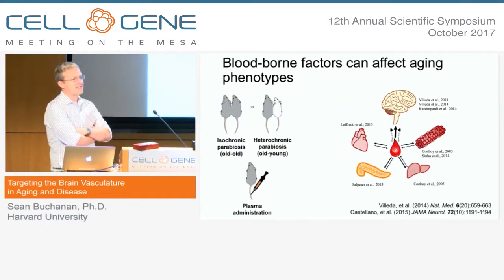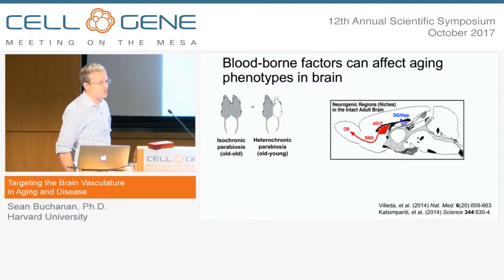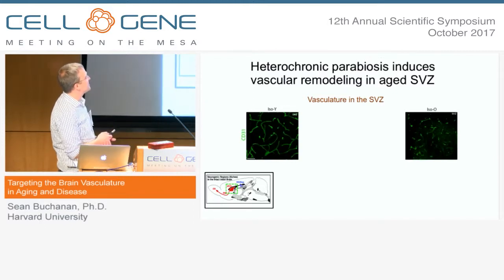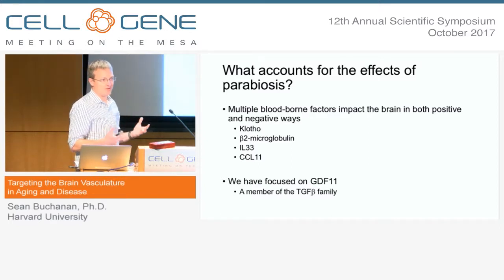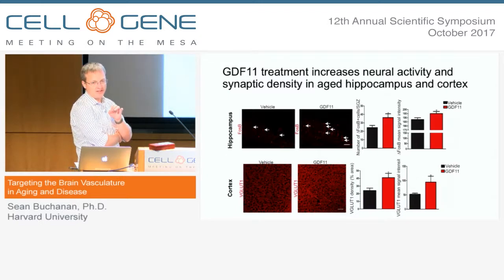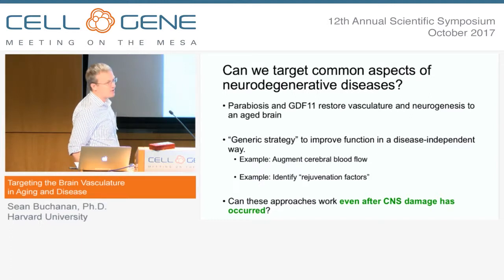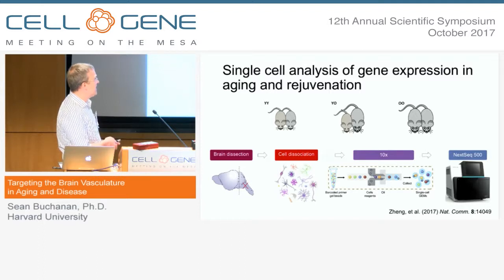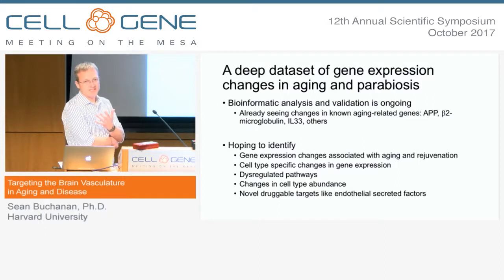Targeting the Brain Vasculature in Aging and Disease - Sean Buchanan, Harvard University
Targeting the Brain Vasculature in Aging and Disease

Sean Buchanan, Ph.D., Scientist, Stem Cell and Regenerative Biology, Harvard University